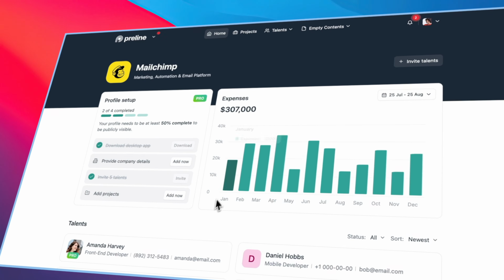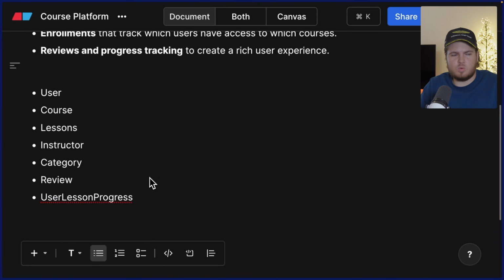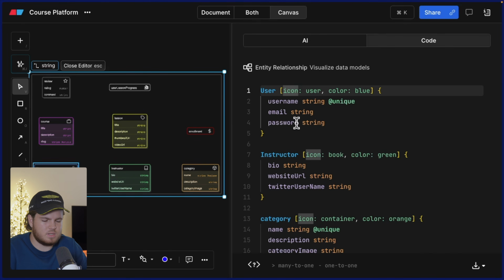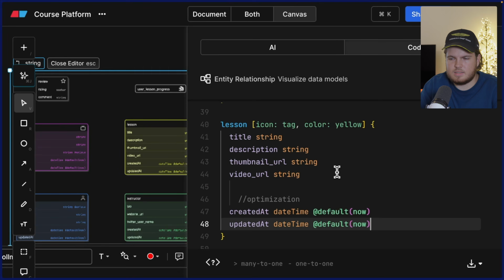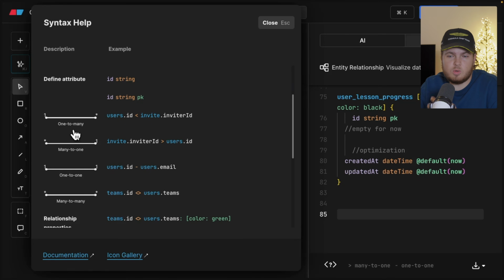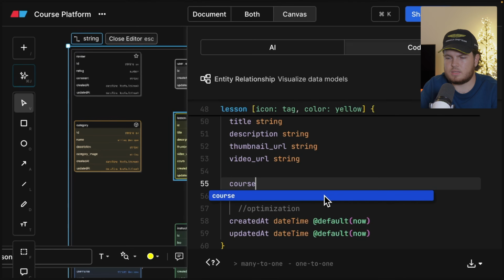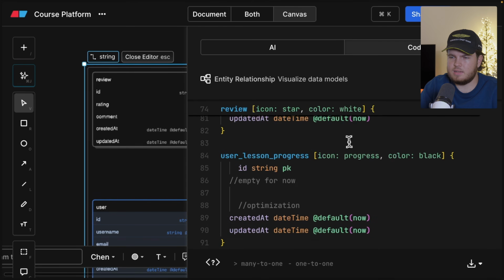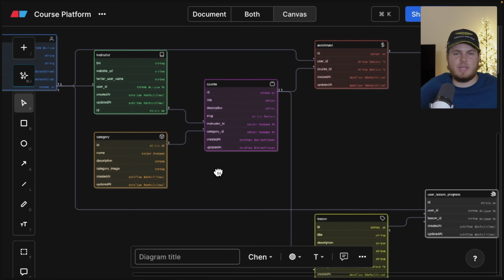Taking an Idea and Turning It into a Production-Ready Database Design (ERD)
Designing your database is one of the most important steps you need to take as a developer but unfortunately many people skip this fundamental process and rely on AI or quick fixes instead which is a huge mistake because it can introduce bugs security issues and worst of all make your codebase unappealing to future employers but don’t worry because in this video I’ll show you exactly how to go from an initial idea to a production-ready database using an Entity Relationship Diagram ERD and help you build it the right way from the ground up.

Timestamps:
00:00 Intro
01:13 Step 1: Defining the idea and feature set
05:05 Step 2: Creating the base structure (ERD)
09:20 Step 3: Making important optimizations
18:00 Step 4: Creating relationships